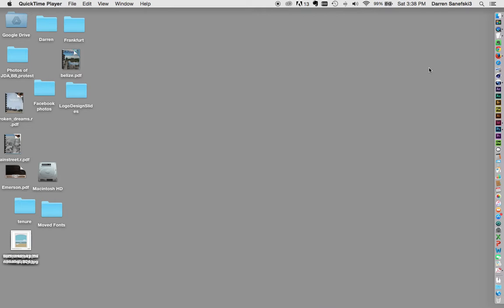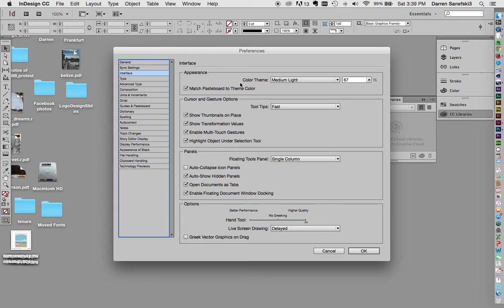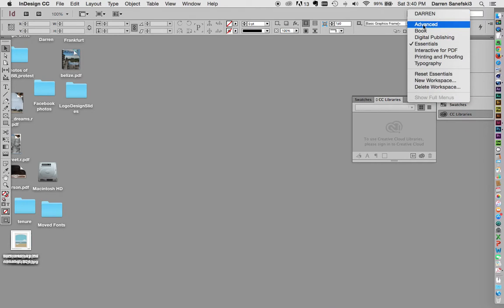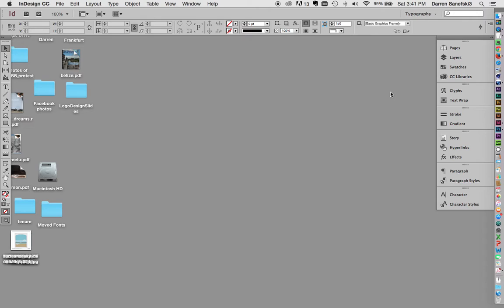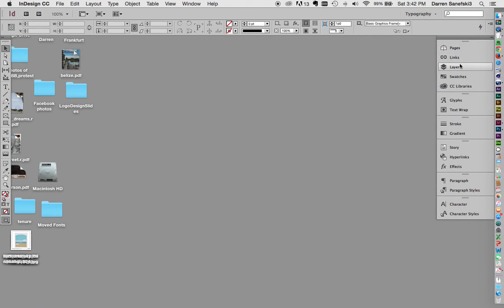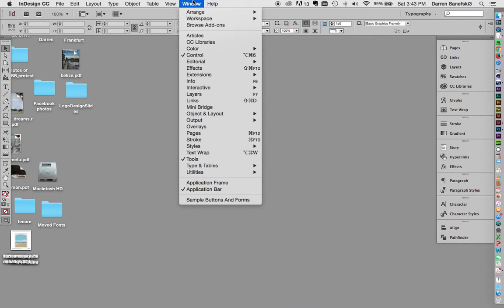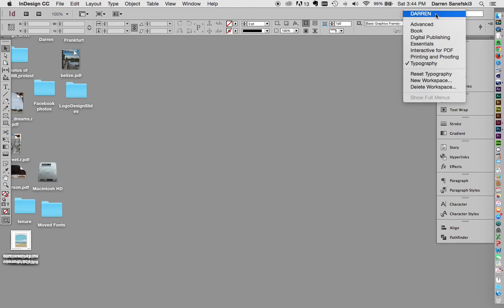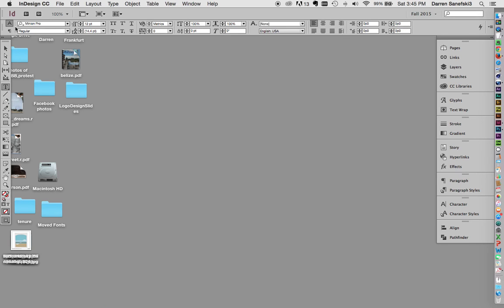Lesson 01 InDesign CC 2015 Interface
A tutorial explaining InDesign CC 2015's interface